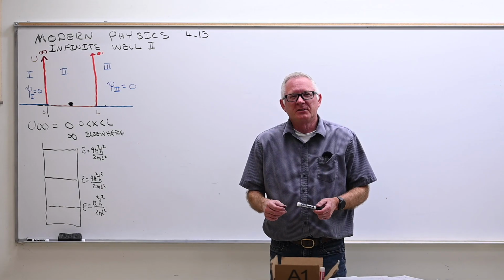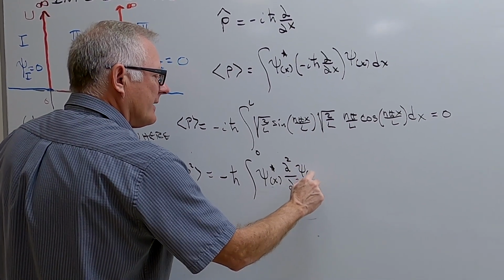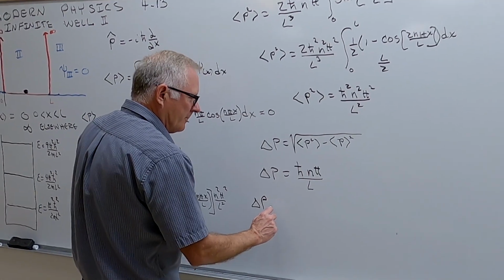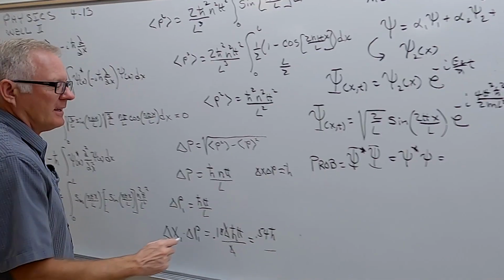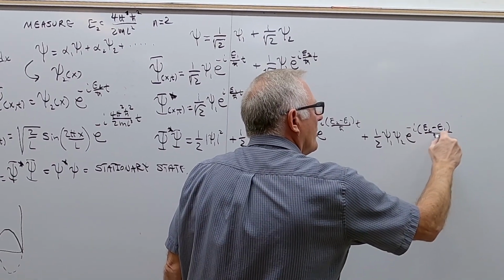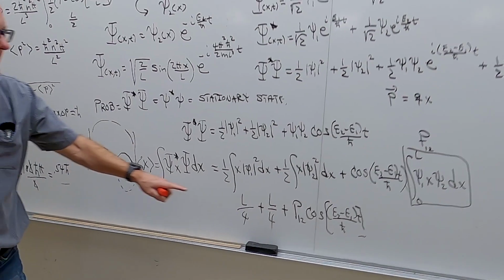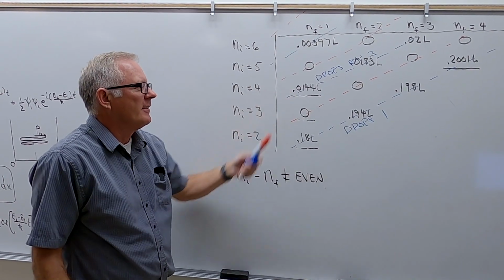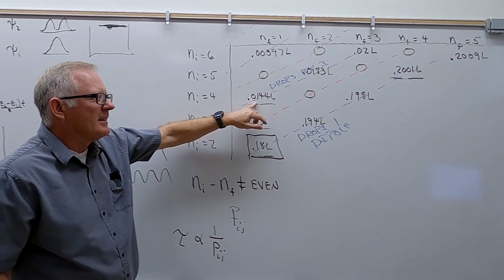Modern Physics 4-13 Infinite Well II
In this second lecture on the infinite well, momentum expectations and uncertainties are derived.
Stationary states and mixed states are discussed and selection rules are determined for energy jumps.